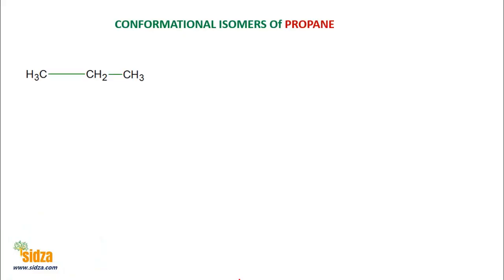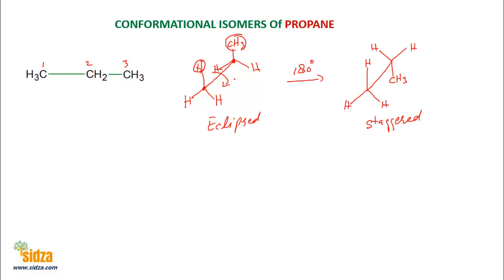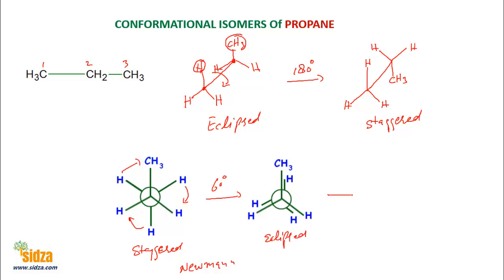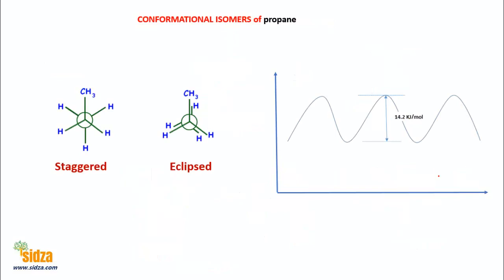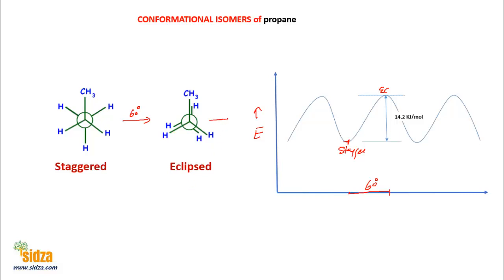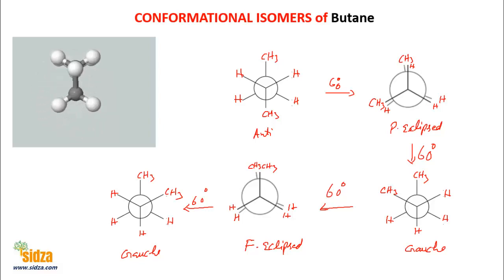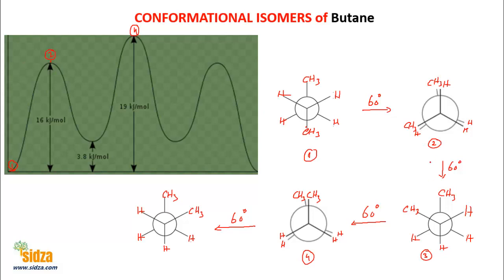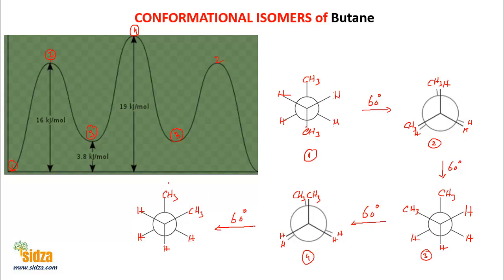Conformational isomers of Propane and Butane